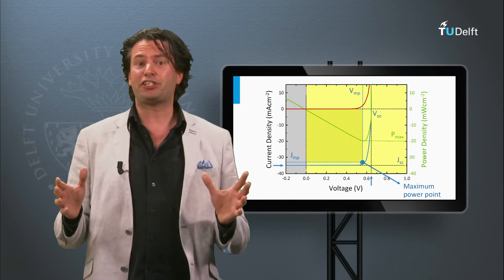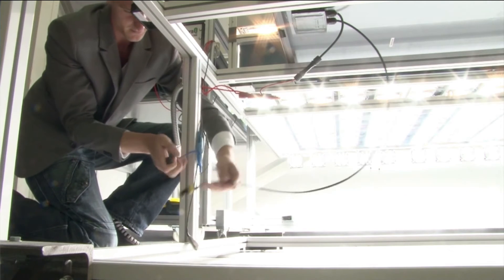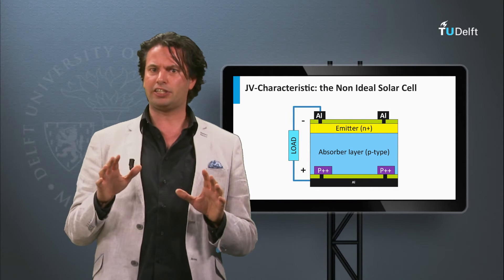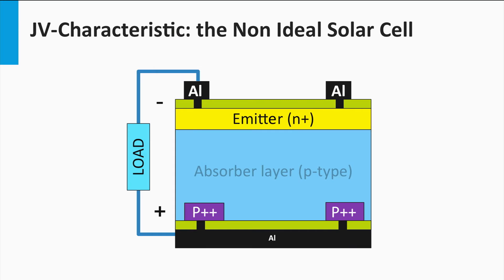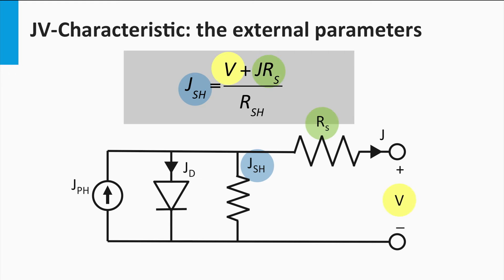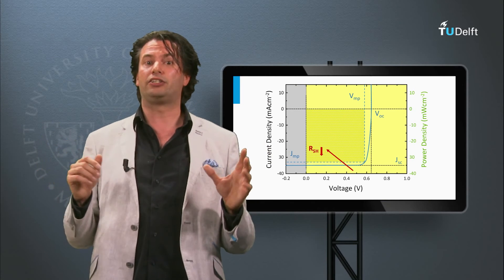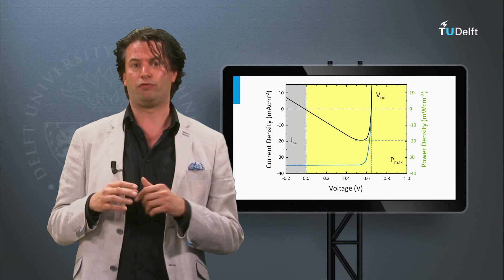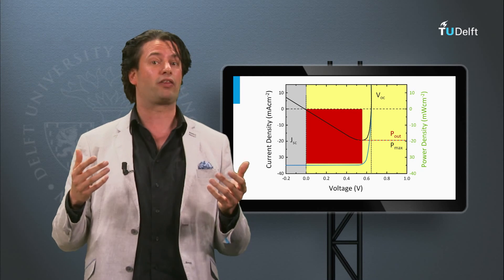3.3 Series and shunt resistance